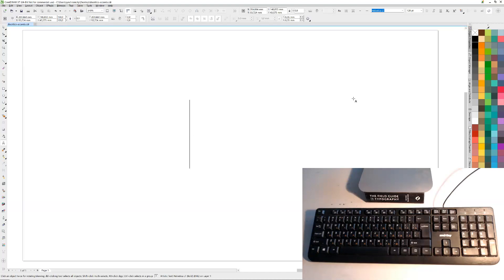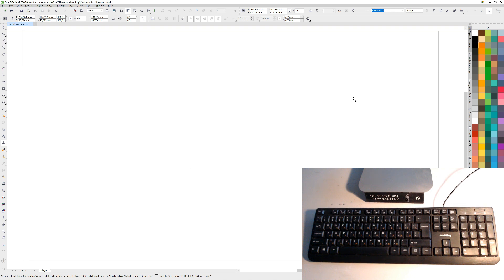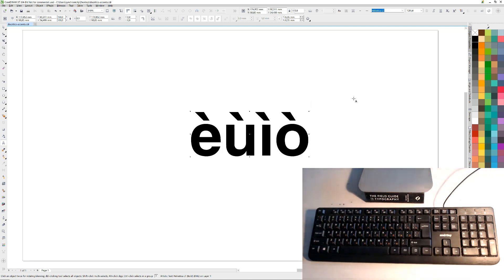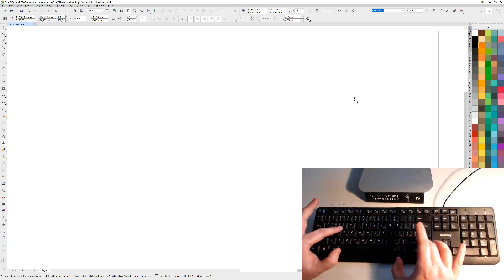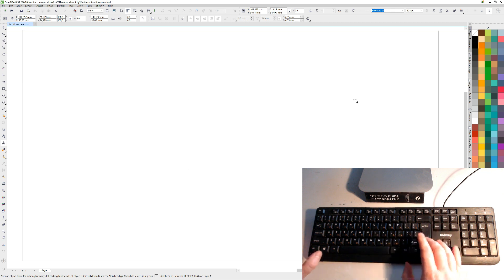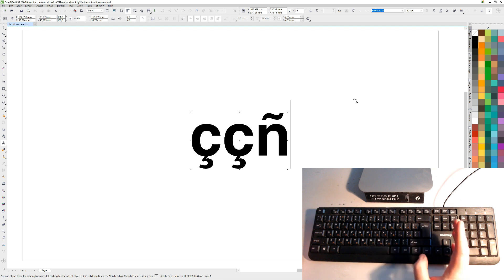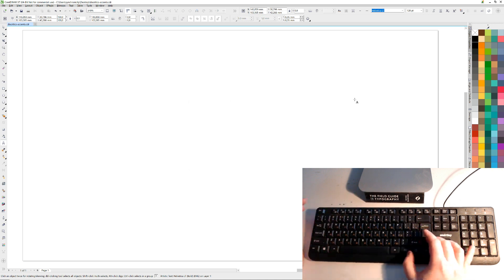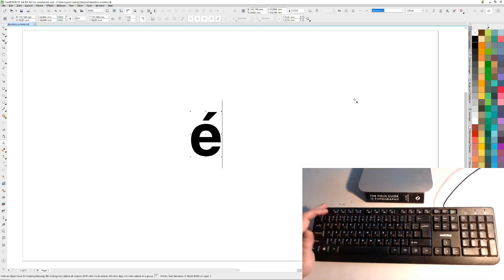How to type accent letters on a PC keyboard: diacritics acute grave umlaut circumflex tilde cedilla